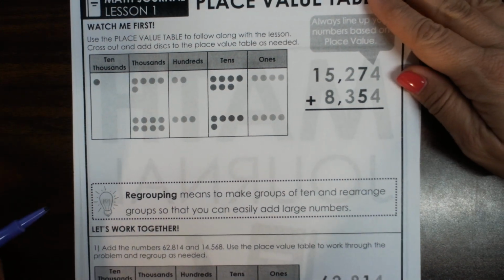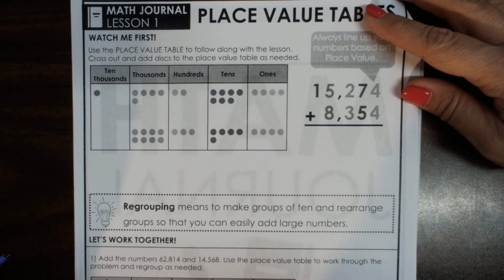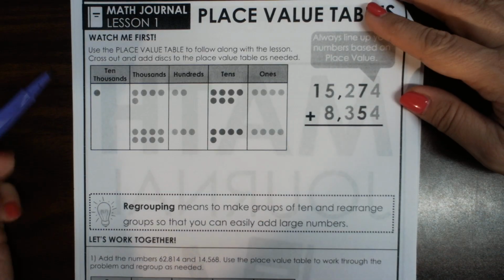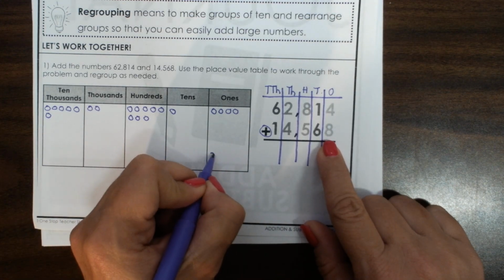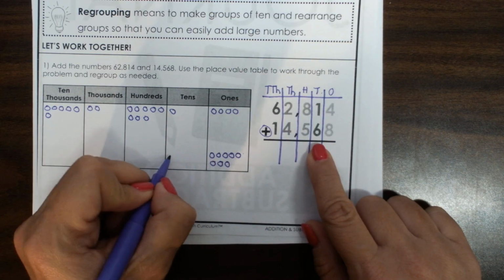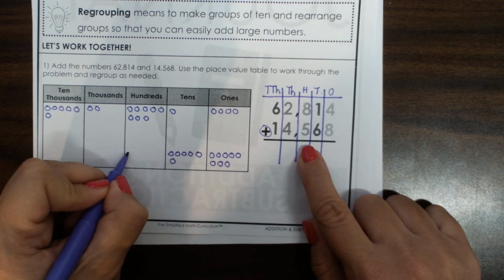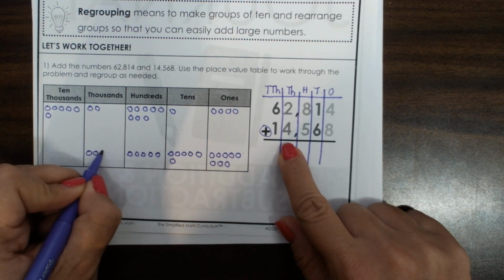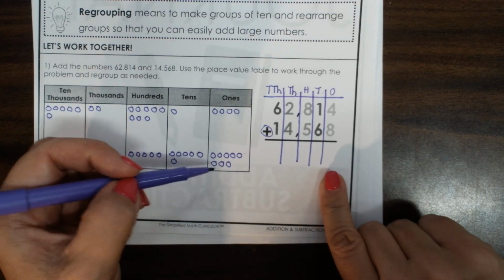Addition Using a Place Value Chart